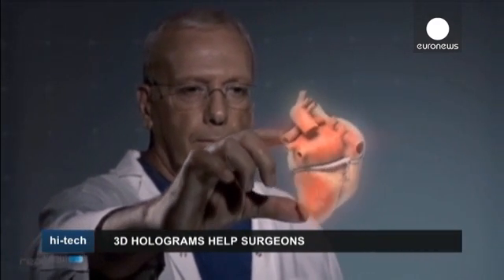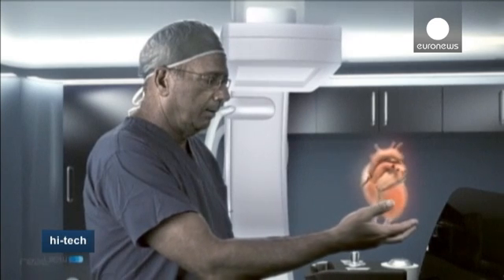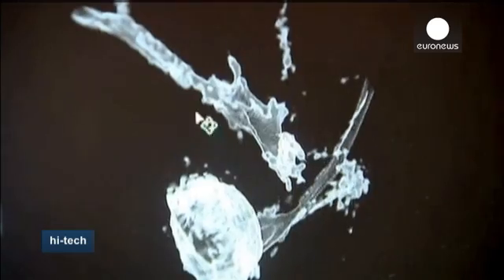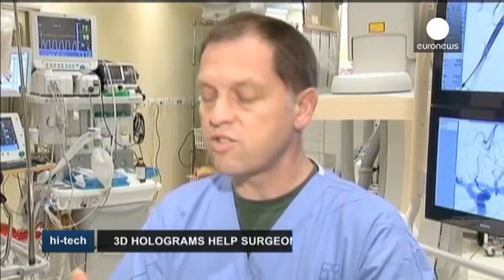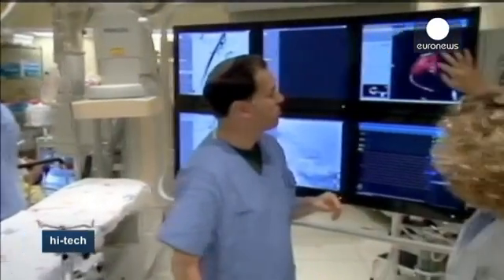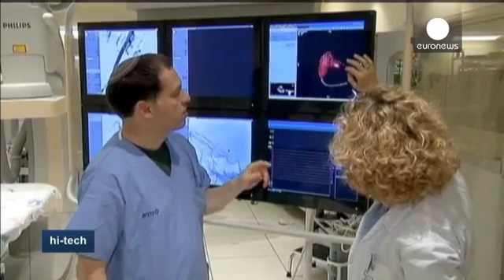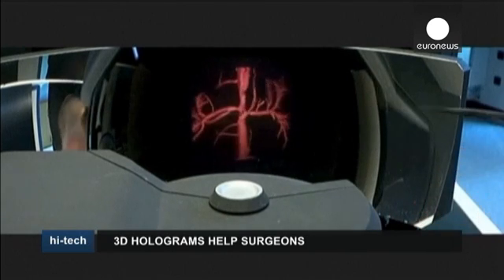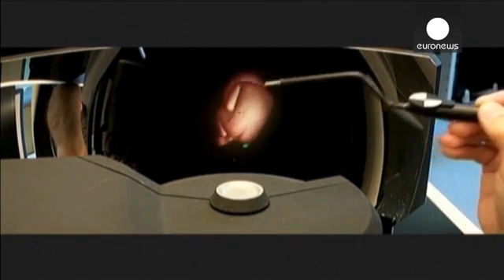3D Anatomy: Holographic Heart 'Floating' In Mid-Air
When sci-fi becomes reality: thanks to 3D holographic technology developed by an Israeli firm, doctors are now able to visualise a patient's anatomy "floating" in mid-air in real time during surgery. The company says it has recently completed a successful clinical study in which surgeons used 3D holograms of their patients' beating hearts to help them operate.

The system operates by using data from a traditional x-ray, MRI or ultrasound system. It is then analysed and projected as a holographic image onto a fixed point in space.

Unlike other 3D technology, this system does not require special eye-wear. It can also be used for periodic evaluation of a fetus during pregnancy for example, much like a conventional ultrasound.